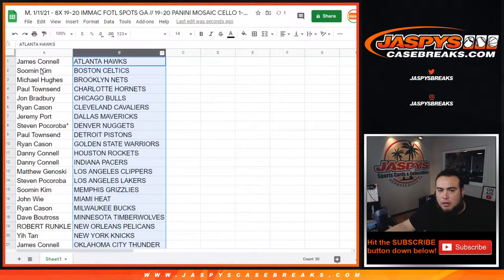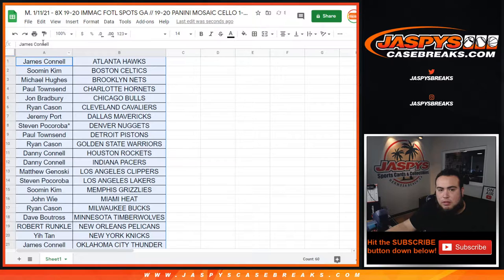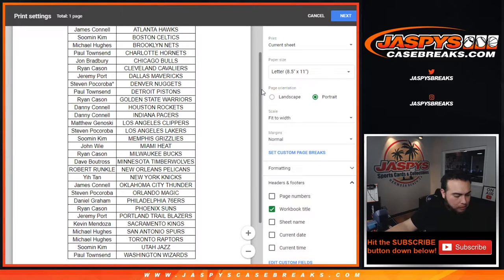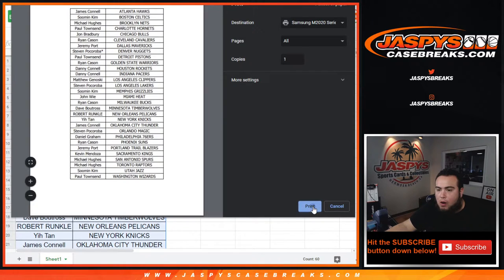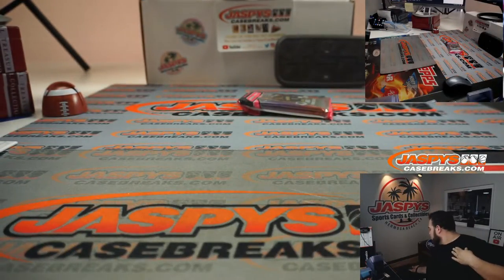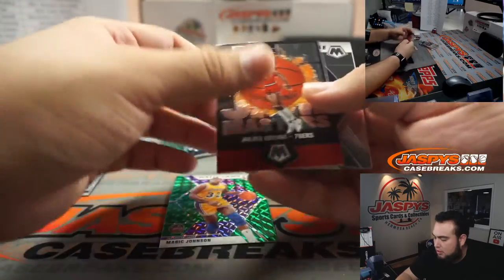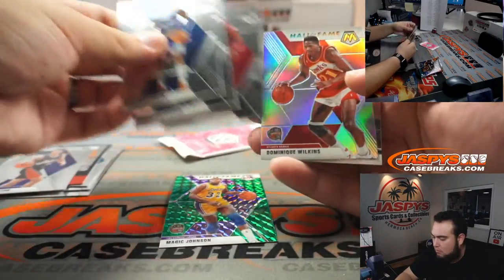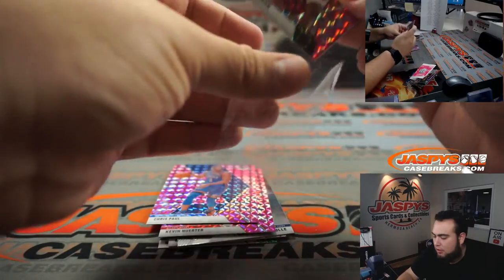M. 1/11/21 - 8X 19-20 IMMAC FOTL SPOTS GA // 19-20 PANINI MOSAIC CELLO 1-PACK BREAK #659 *RT*